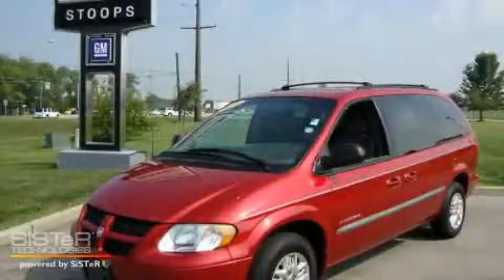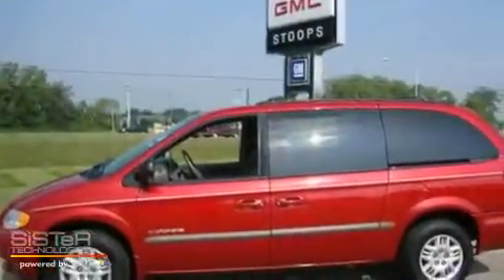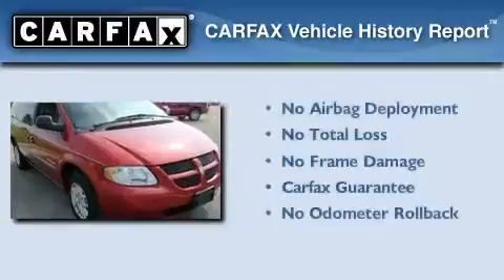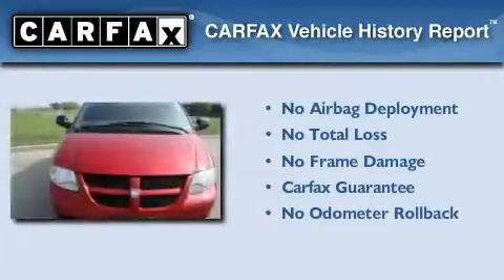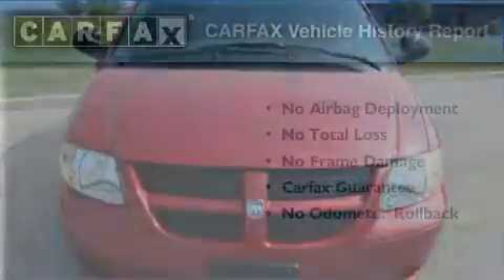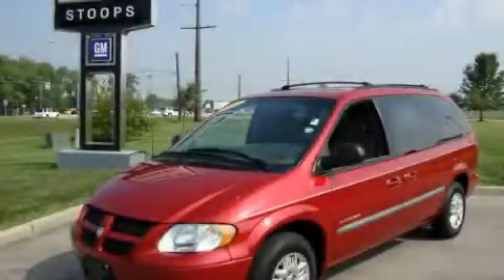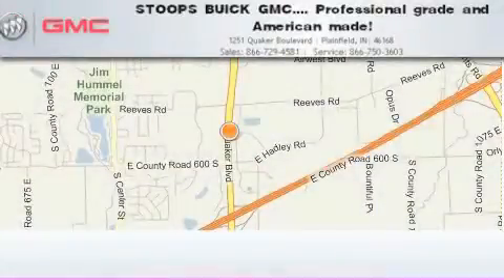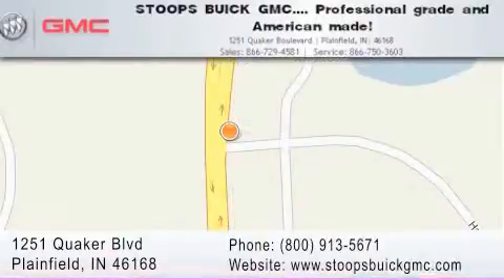Used 2001 Dodge Grand Caravan Plainfield IN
Year: 2001
 Make: Dodge
 Model: Grand Caravan
 Engine: 3.3L V6
 Trans.: AUTO 4SPD
 Exterior: Red
 Miles: 89,148